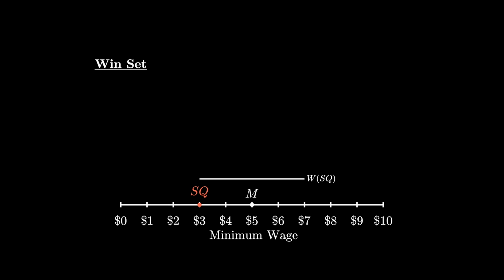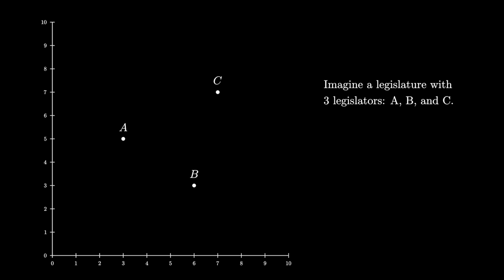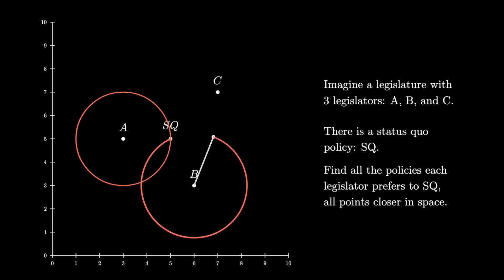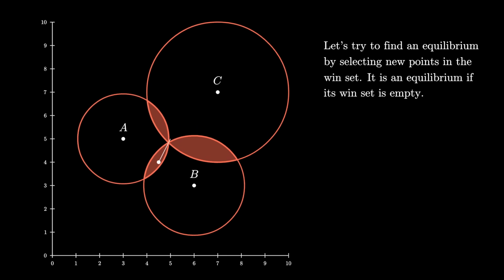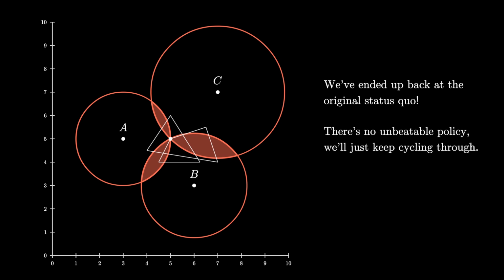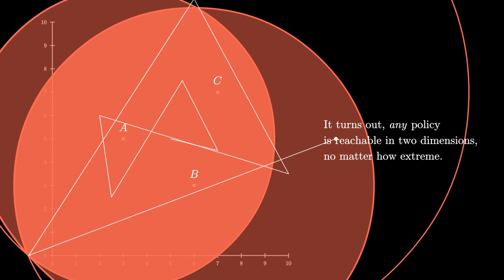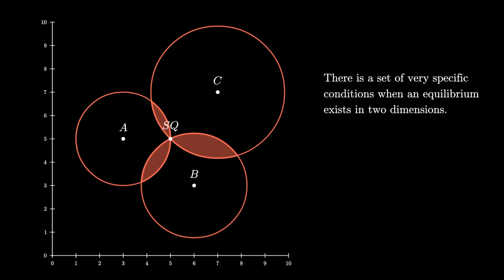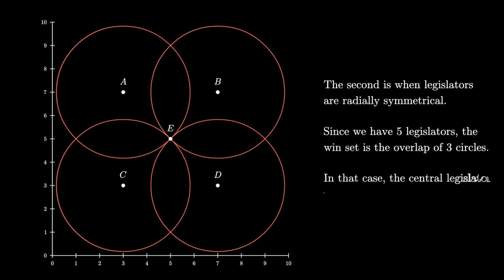Why Majority Rule Has No Winner | The Chaos Theorem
In one dimension the median legislator wins, but add a second dimension and it all breaks. Majority rule begins to cycle endlessly, and the McKelvey-Schofield chaos theorem proves any policy can beat any other: there is no stable winner. Part 2 of the Spatial Politics series.

Chapters:
00:00 Intro
00:49 Two-Dimensional Ideal Points
01:30 Preferred-to Sets and Win Set
02:30 Cycling
03:46 Chaos
05:13 Equilibrium Conditions
06:21 Wrap Up